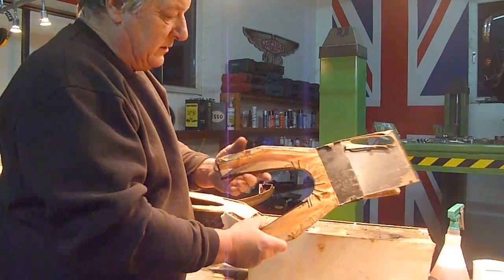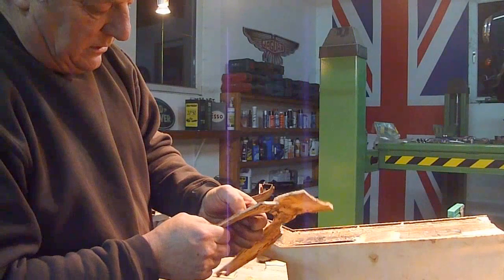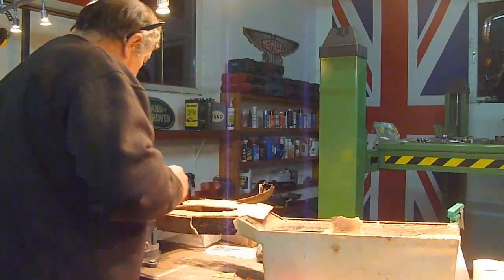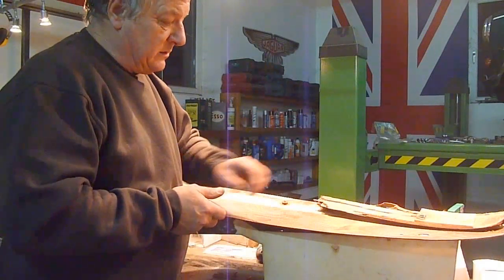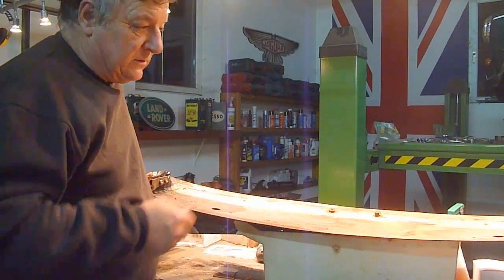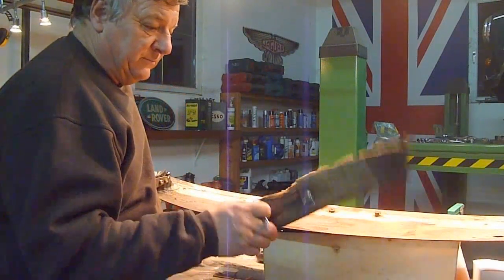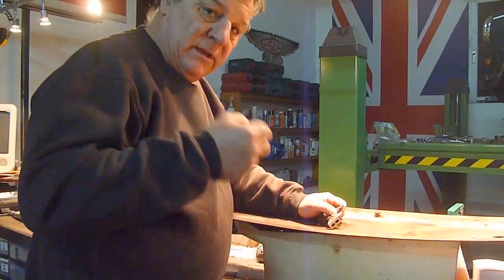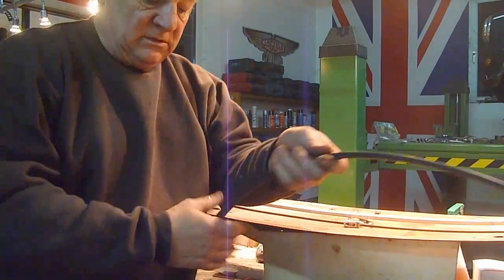jaguar e type hood canopy & centre console part 1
I have just started work on the hood frame which i will show in another video, I have all the interior trim for the car from John Skinner UK and i need to strip the centre console back to bare metal & sandblast ready for the trimmer, I also started on the front canopy from the hood frame,